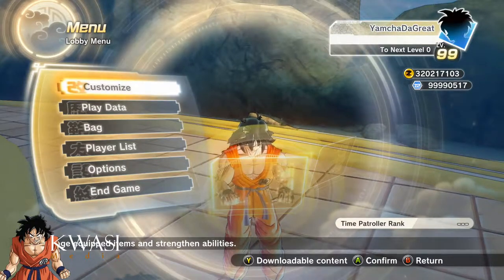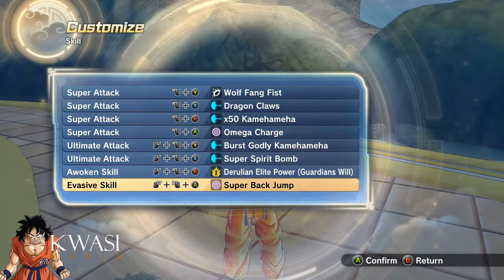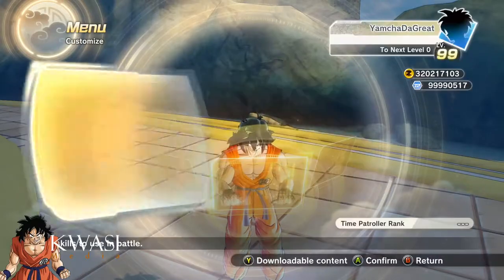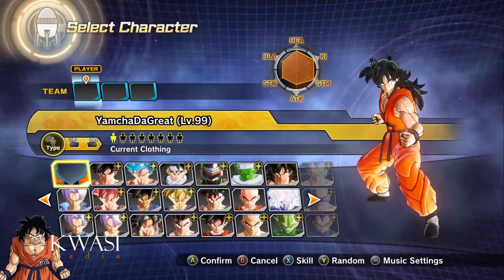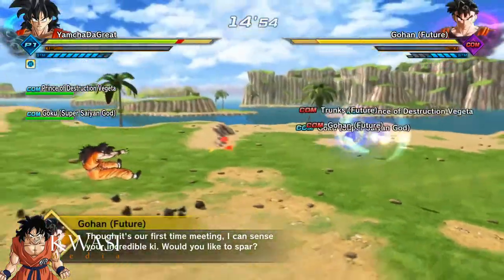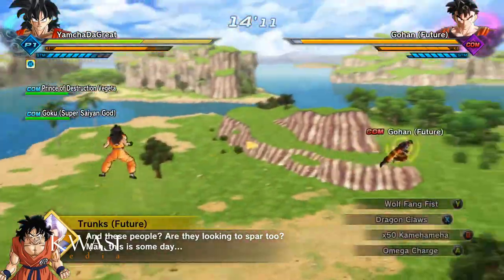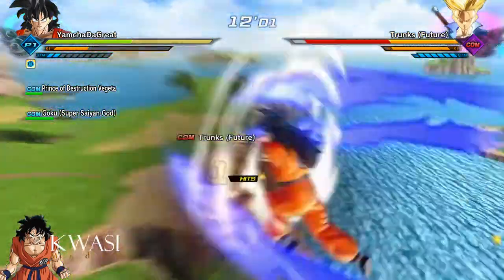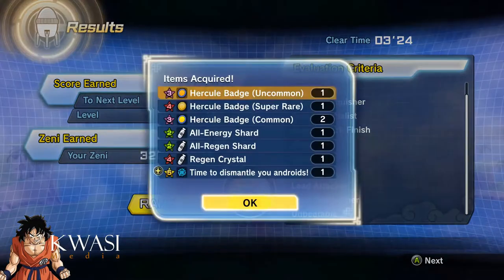{DBXV2 Series} YAMCHA DA GREAT ep1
{DBXV2 Series} Yamcha DA Great is here and on Kwasi Media's line up of shows. Tune in everyday to see if Yamcha will live or die.

Big ups to my dude USO Samurai for the confirm to do this. check his channel out.